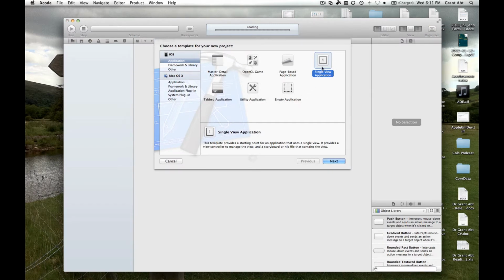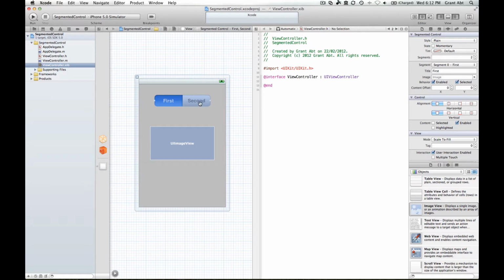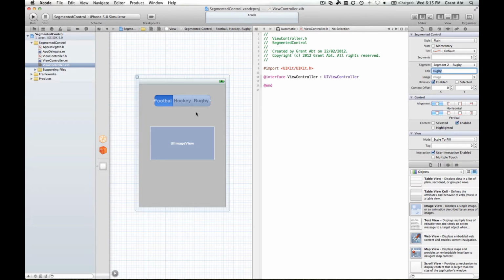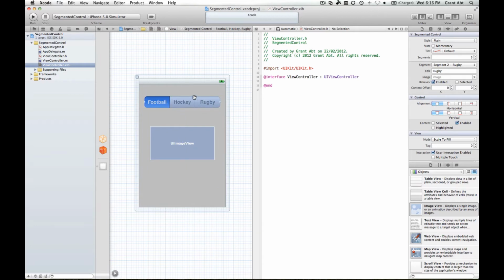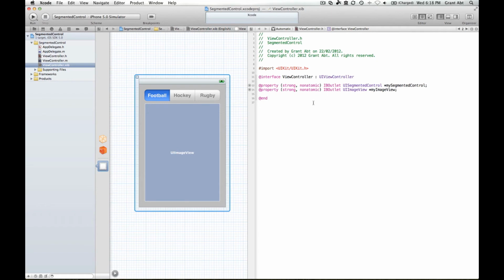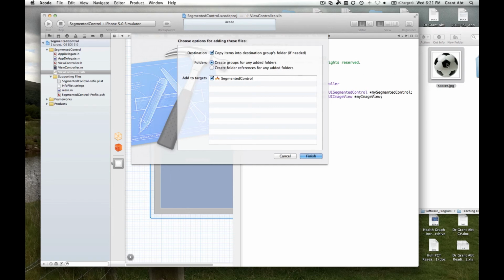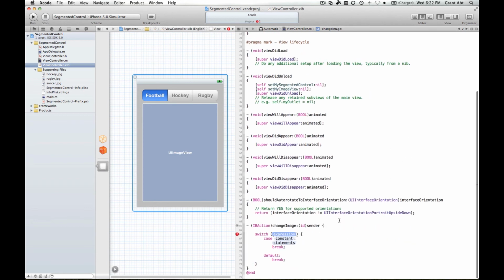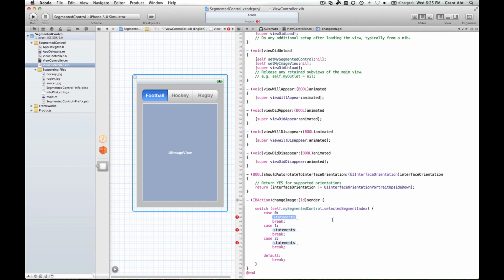iOS Programming Week 4 (Part 1)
This is a summary of the fourth week from the iOS Programming for Sport class in the Department of Sport, Health and Exercise Science at The University of Hull.